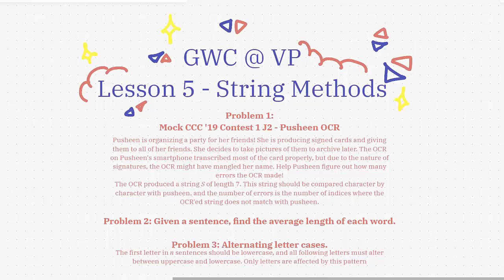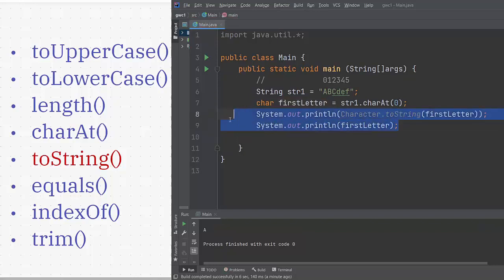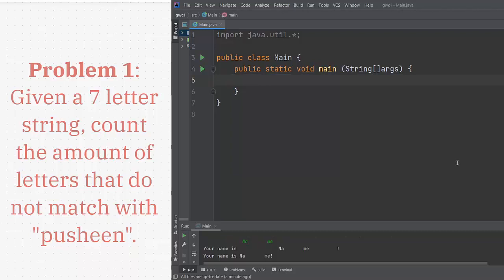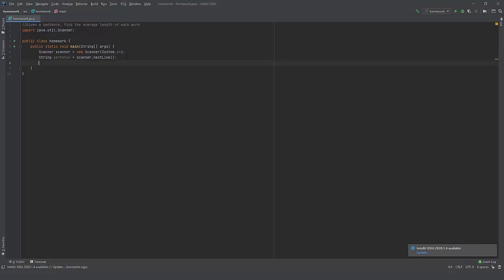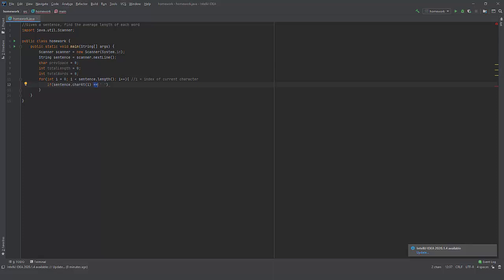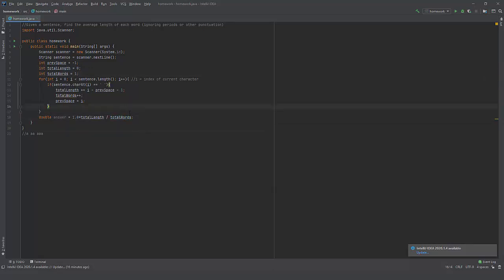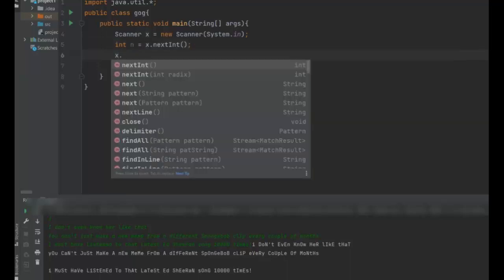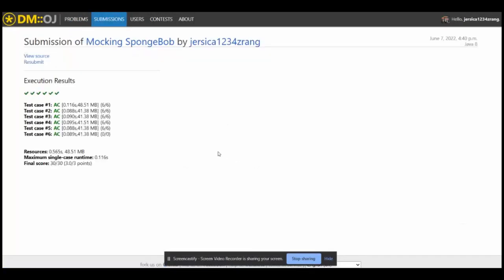Solving Java String Methods Questions - GWCVP Coding Tutorial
STRING METHODS COVERED: toUpperCase(), toLowerCase(), length(), charAt(), toString(), equals(), indexOf(), trim()

Problem 1: Pusheen is organizing a party for her friends! She is producing signed cards and giving them to all of her friends. She decides to take pictures of them to archive later. The OCR on Pusheen's smartphone transcribed most of the card properly, but due to the nature of signatures, the OCR might have mangled her name. Help Pusheen figure out how many errors the OCR made!

The OCR produced a string  of length 7. This string should be compared character by character with pusheen, and the number of errors is the number of indices where the OCR'ed string does not match with pusheen.

Problem 2: Given a sentence, find the average length of each word.*
*define a word as a string of any kind of characters between spaces. Sentences have no punctuation

Problem 3: Given n sentences as input, output the first letter in n sentences in lowercase, and all following letters must alter between uppercase and lowercase

0:00 - Intro
2:00 - toUpperCase() & toLowerCase()
2:58 - length()
3:41 - charAt()
4:30 - toString()
5:12 - equals()
6:13 - indexOf()
7:45 - trim()
9:29 - Problem 1
12:31 - Problem 2
16:29 - Coding Start
25:14 - Debugging Discussion
27:34 - Problem 3

If you have any requests of subjects to cover or feedback to give us, feel free to put them in the comments!

Using:
Java version 7+
IntellijIDE